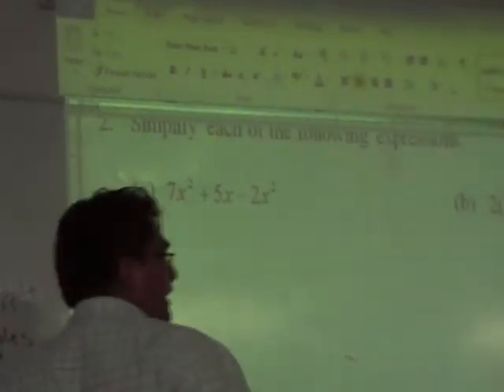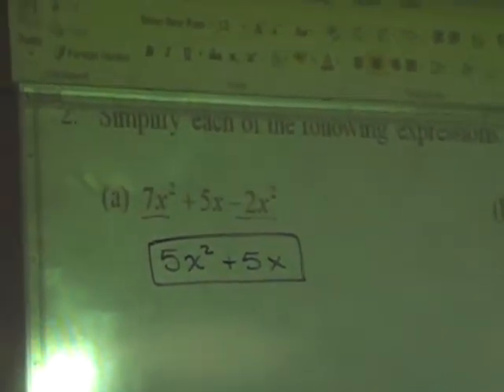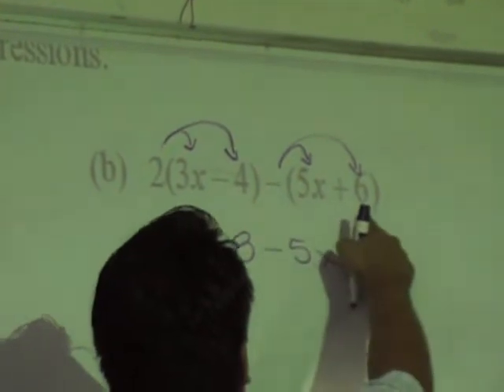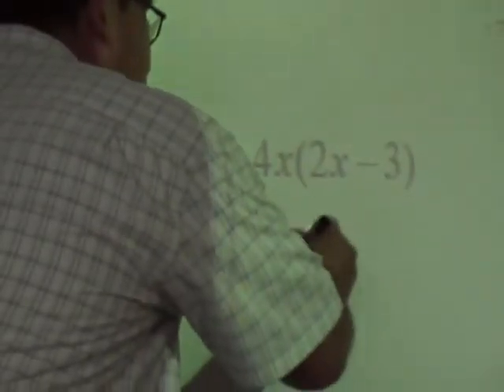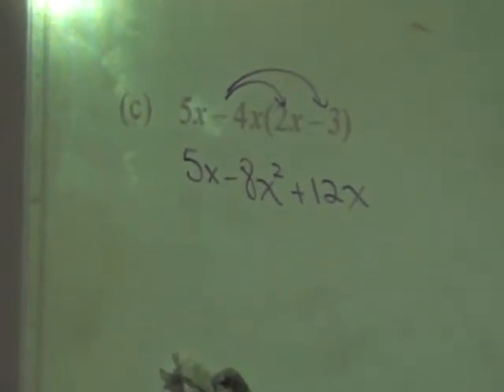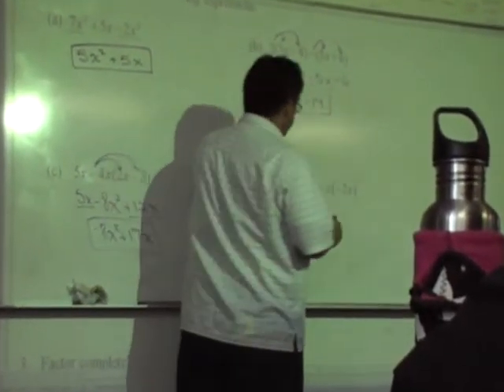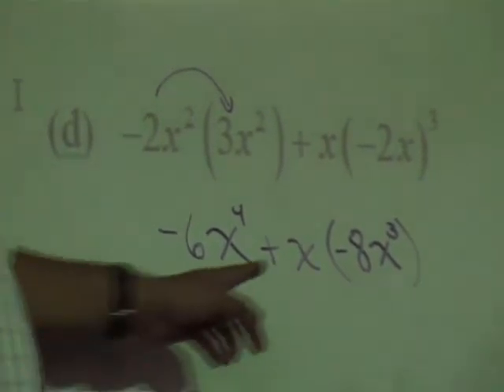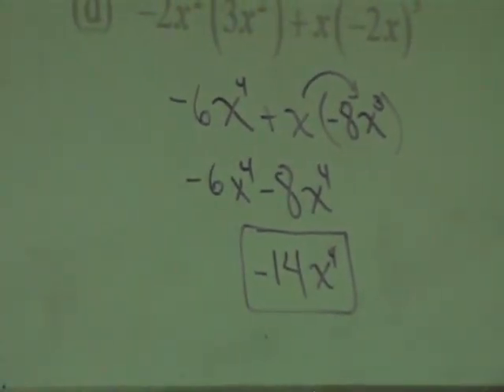Math 60 Solving four Algebraic Problems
Professor Lopez simplifies four algebraic problems.